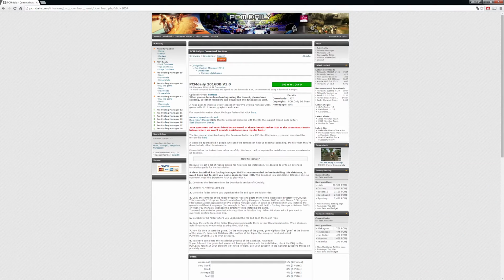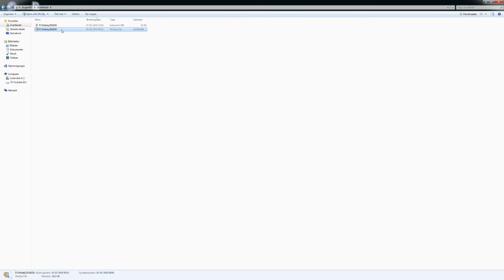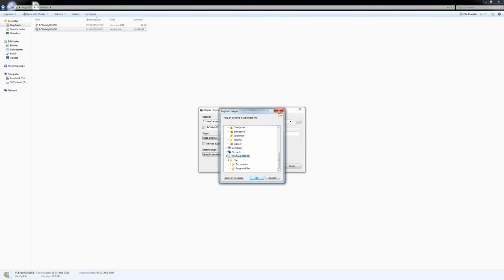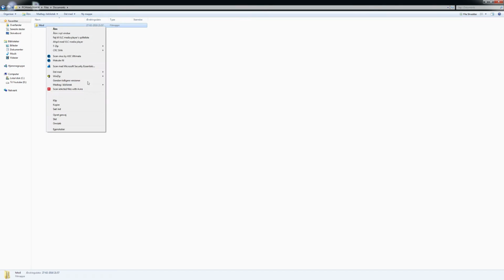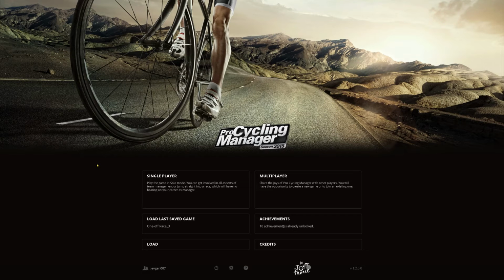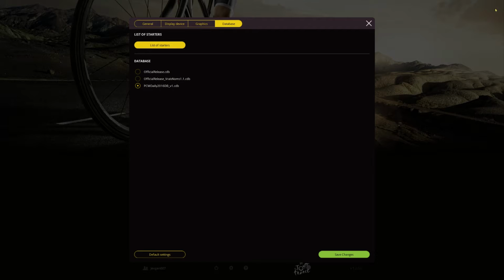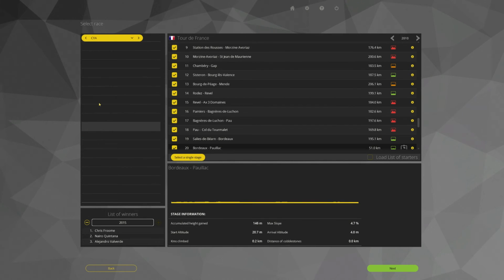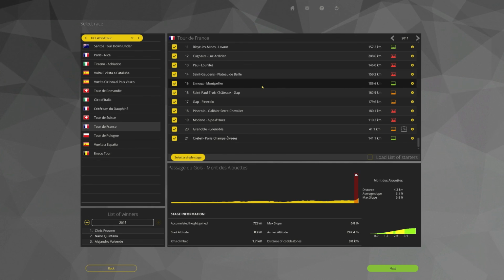HOW TO INSTALL PCM Daily 2016 DB - Pro Cycling Manager 2015 - Guide/Walkthrough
A little guide as to how to install PCMDaily 2016 DB.

What is Pro Cycling Manager 2015:

Pro Cycling Manager 2015 is yearly returning game like the Football Mangager series or Fifa for example. In Pro Cycling Manager 2015, you can either choose to control a single rider, or an entire team in their quest for glory. With 100's of different races and 1000's of riders, there is possibilities for several hours of exciting gameplay.